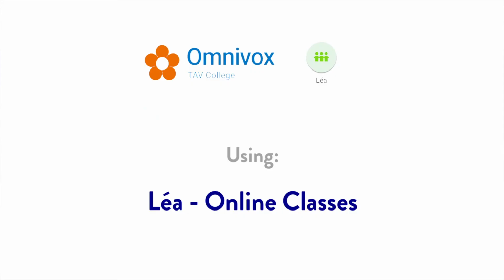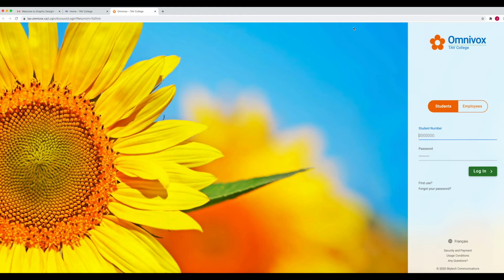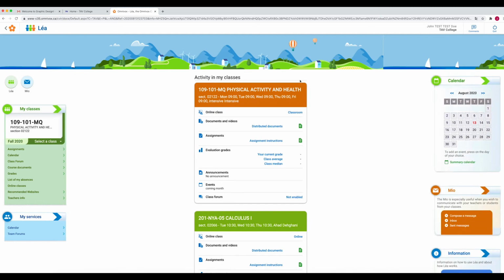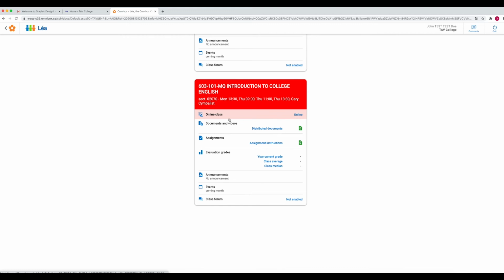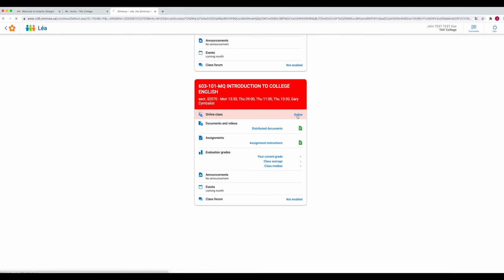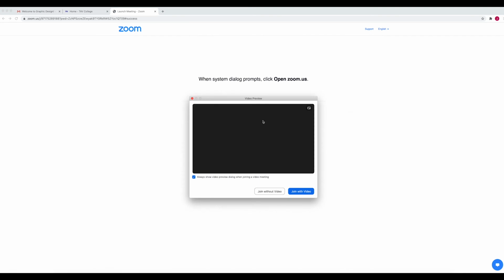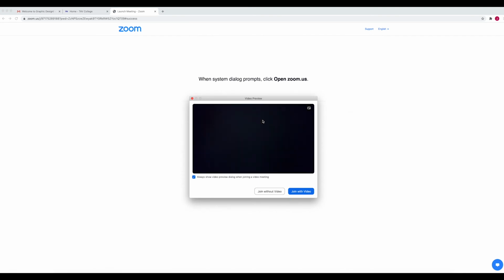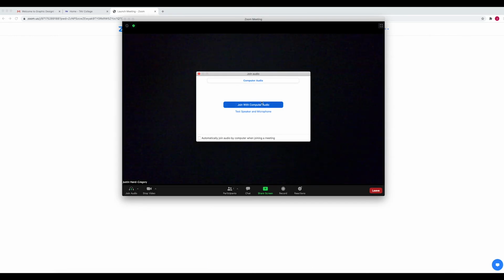How to Access Online Classes - Fall 2020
This video will demonstrate how a student can access their virtual classroom through a variety of ways.